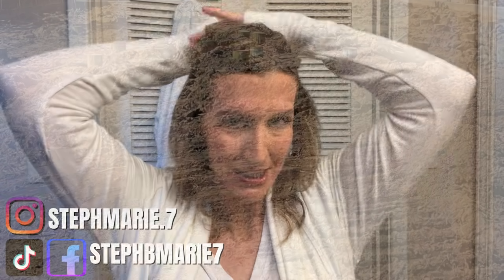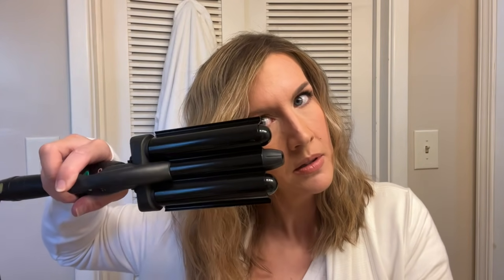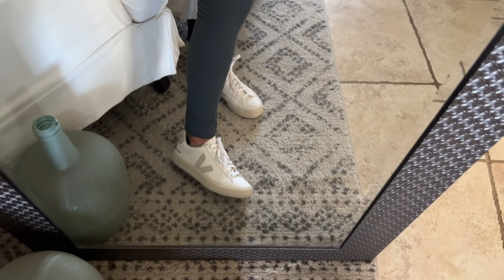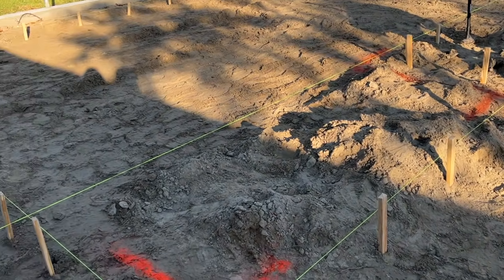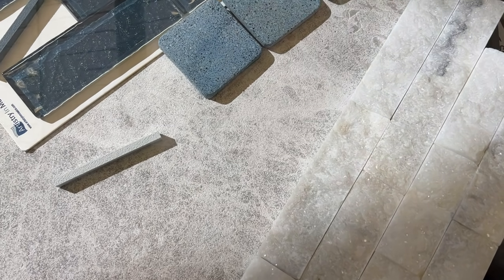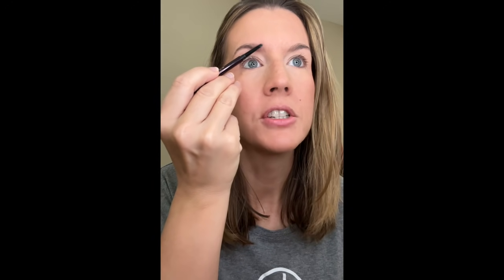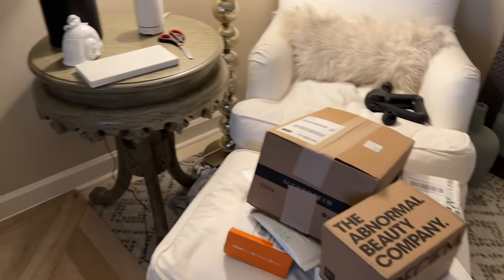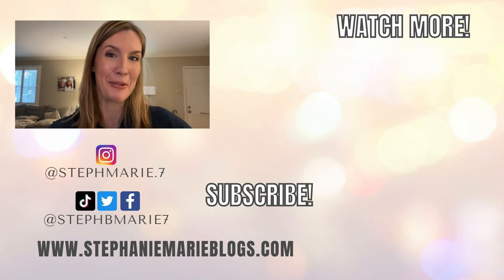Building Vlog #1 🏡 WE STARTED! Pool, Decisions, Venting, Wavy Hair & Outfits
Hi! It's home building vlog time! Today I’m venting, sharing what's happened so far, the pool dig & decisions, how I get my wavy hair, and outfits I wore along the way. Please click the Like button if you enjoyed this video! I upload new videos each week!

► PRODUCTS SHOWN

Cardi (M: I have this in 3 colors. It’s awesome!)
Gray tights (MT...I prefer medium when full-length) (my color is gone but I also have black in M)
Sneakers

POOL CHOICES (so far?)
Waterline Tile: Artistry in Mosaics Moonscapes / Grout in Steel Blue
Decking/Coping: Tundra Gray sandblasted carrera marble 12x24 / Grout in Rolling Fog
Raised Wall: (TBD) White Carrera ledgestone
Plaster: (TBD) Quartscapes Barbados Blue or Aruba Sky or Montego Bay

DRESS OUTFIT
Dress similar

DOING MY MAKEUP
powder foundation (discontinued. Ugh!!) / brush (also in this set which is amazing
Lash comb